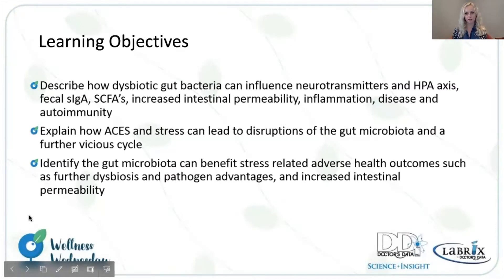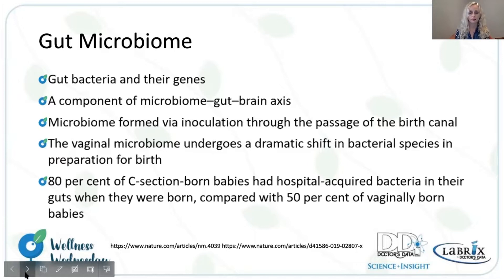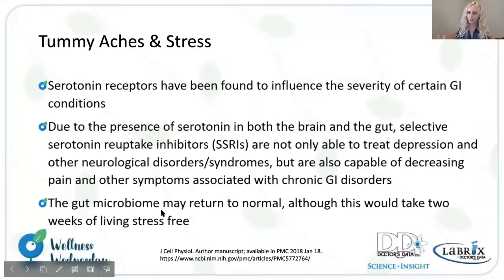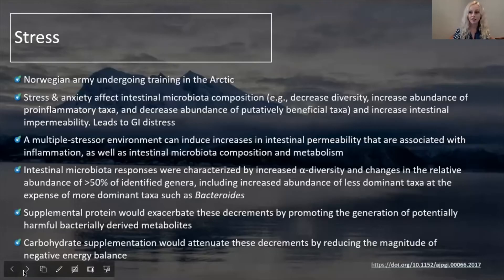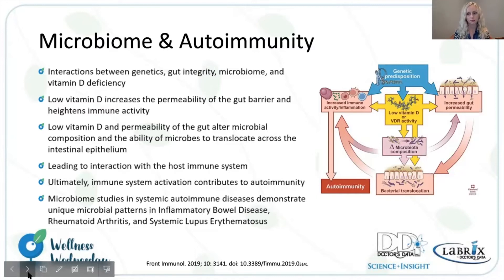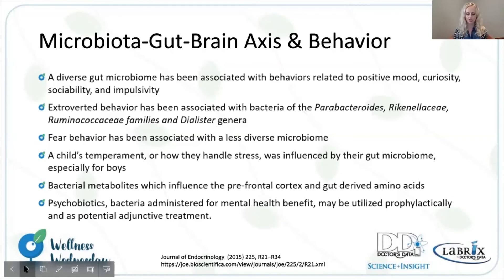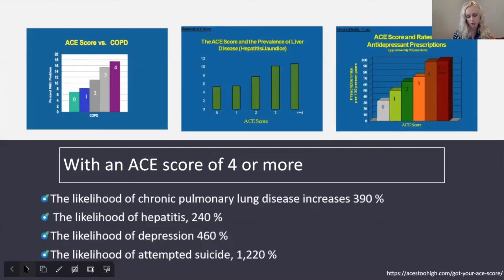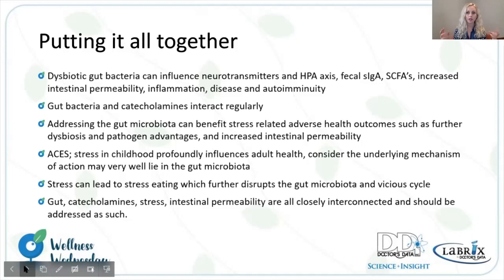Gut Microbiota and Stress